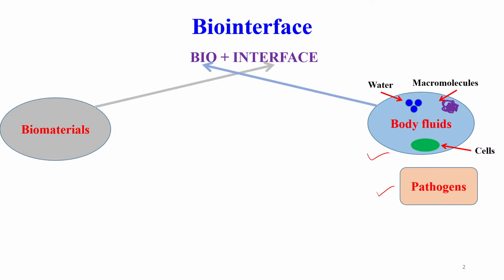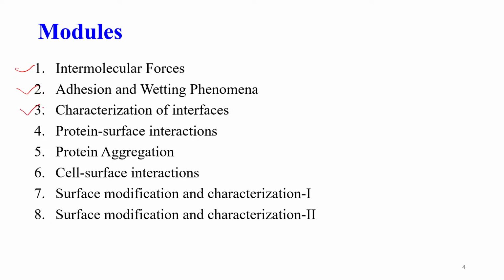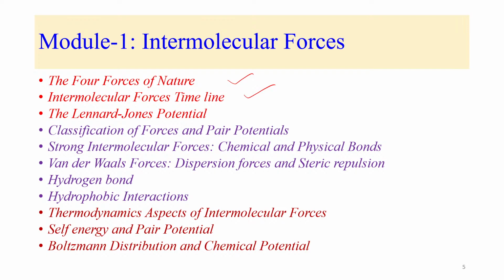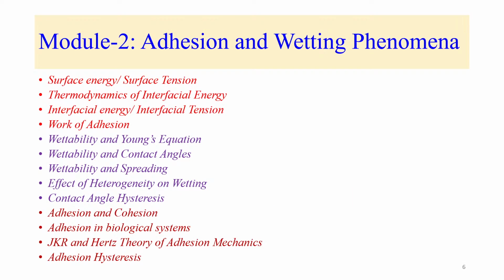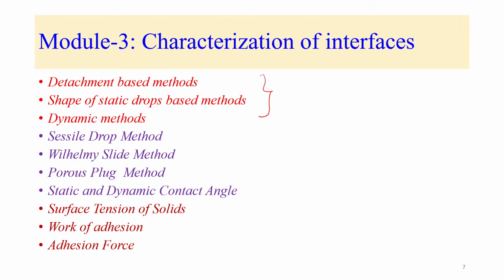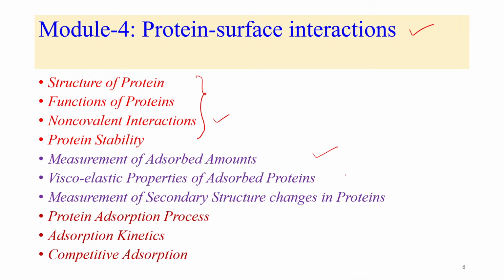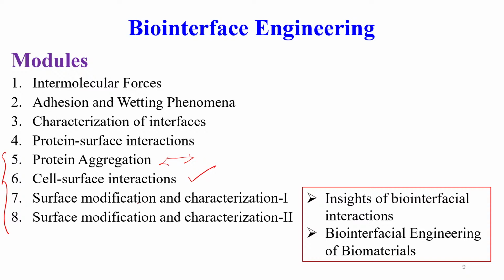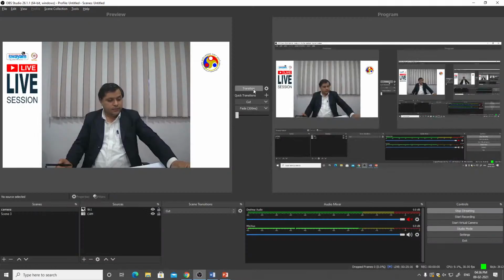Biointerface Engineering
Prof. Lalit M. Pandey
Dept of BSBE
IITG